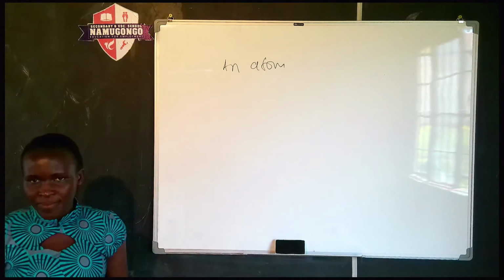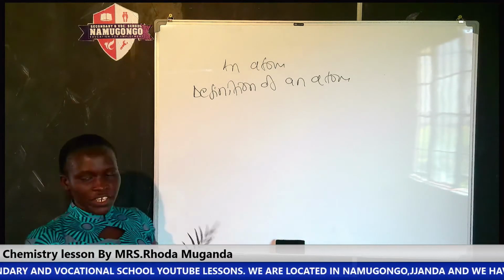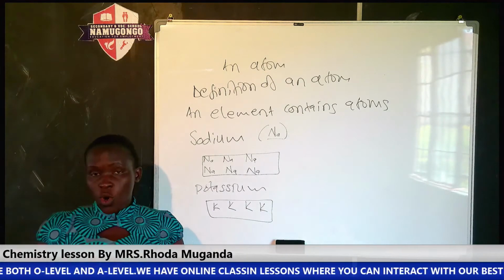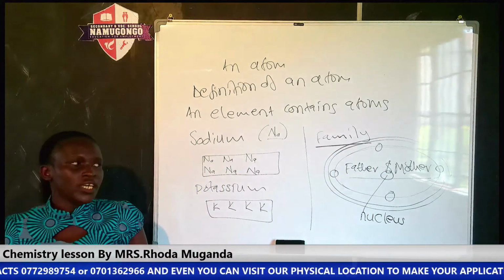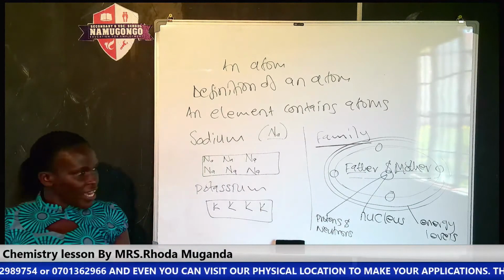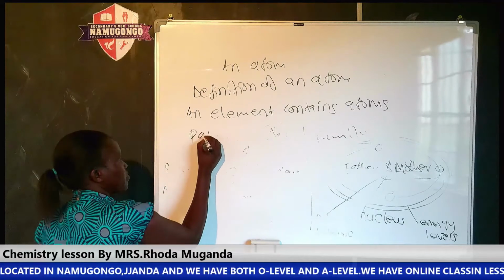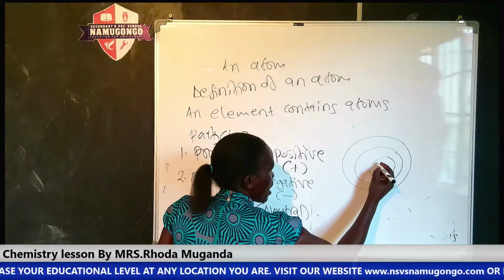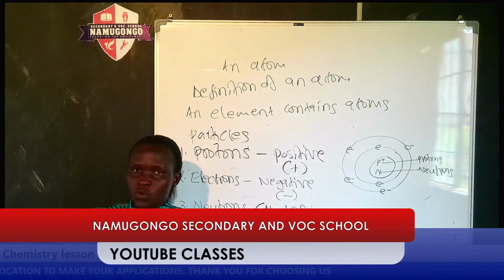S2 Chemistry Lesson 1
Atomic structure By Tr. Rhoda Muganda